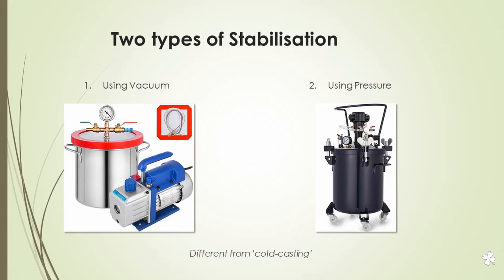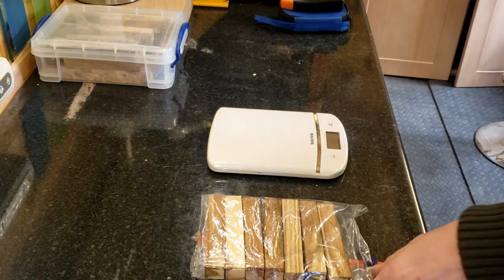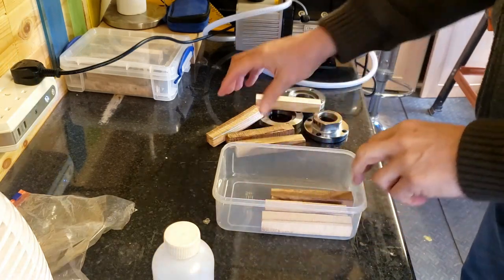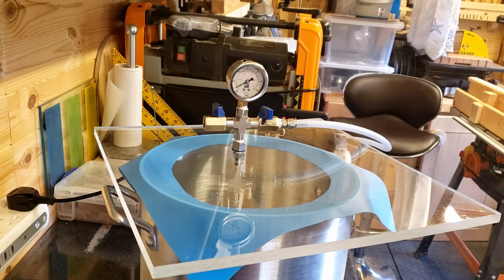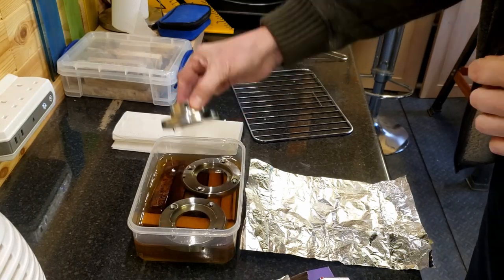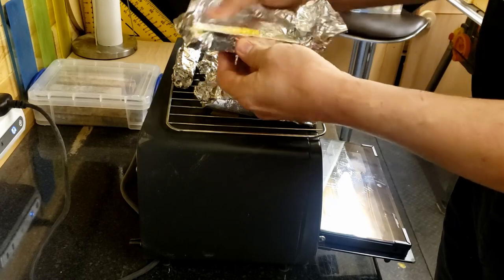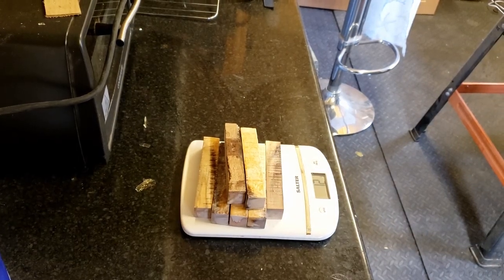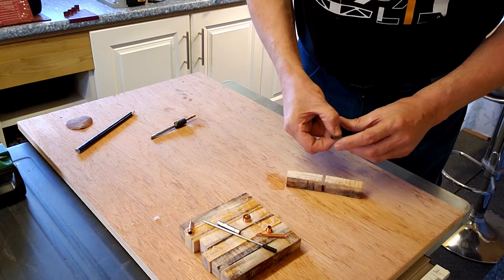How I Stabilise Pen Blanks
How I stabilise wood with resin to create pen blanks